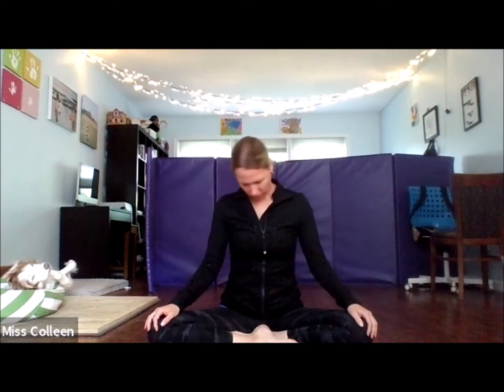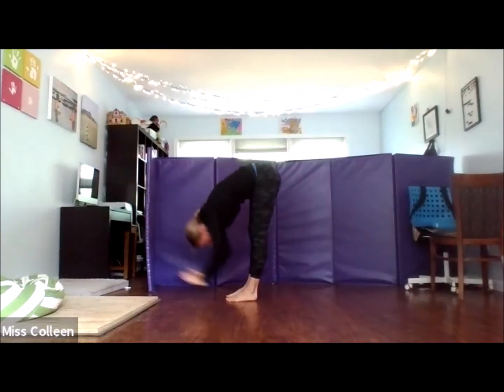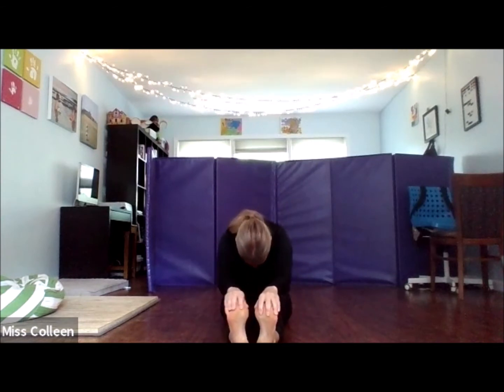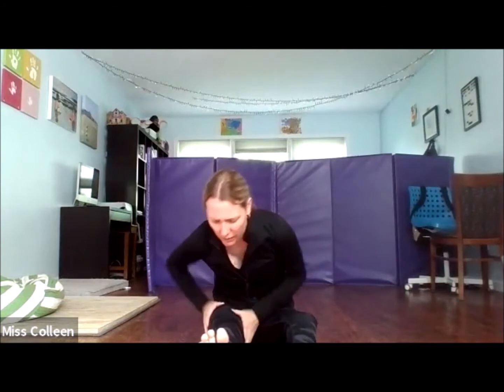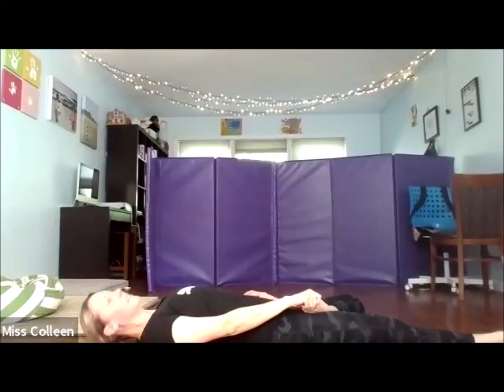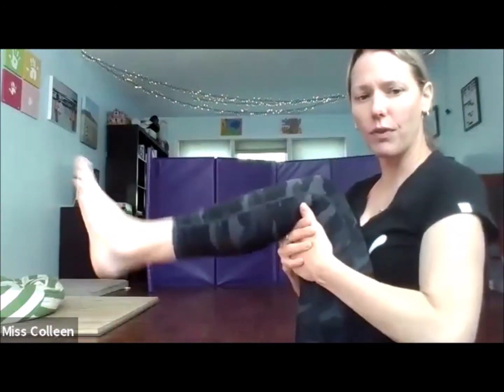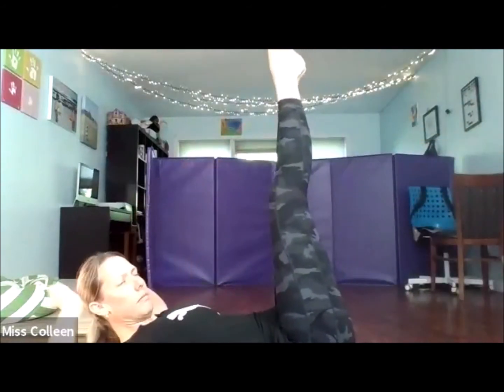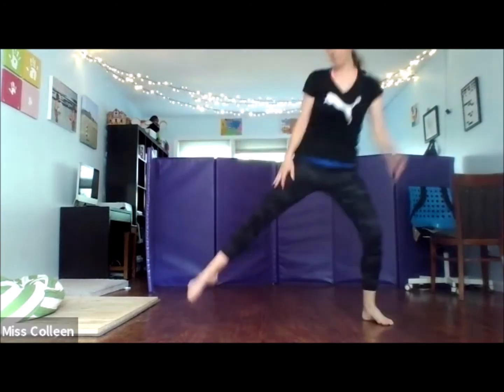Premiere Dance-Yoga and Stretch 6.1